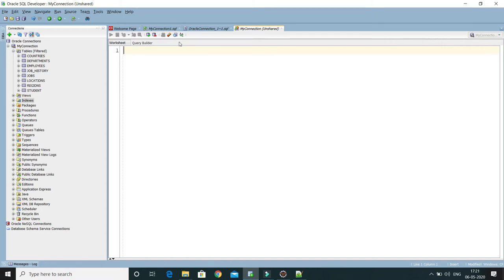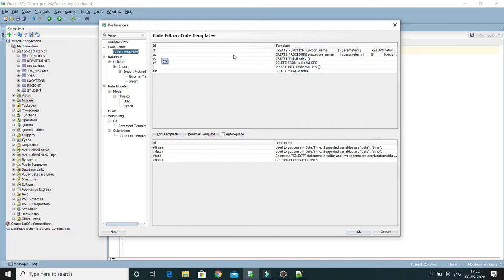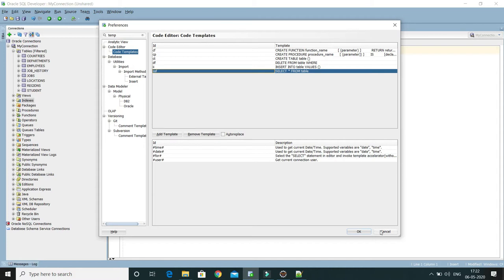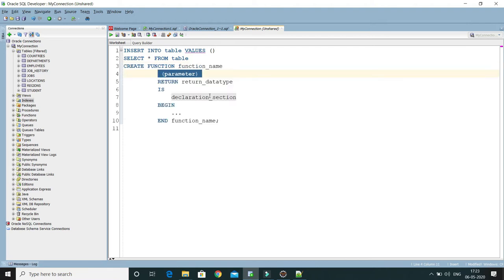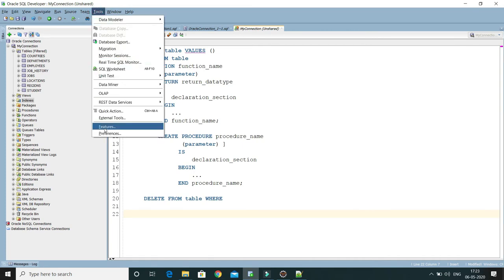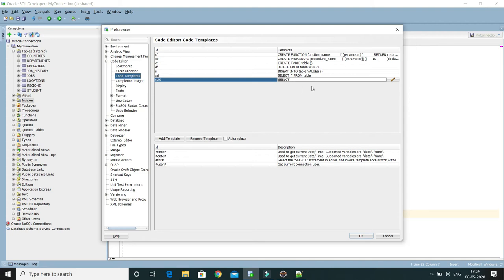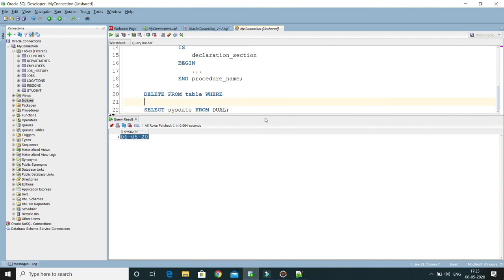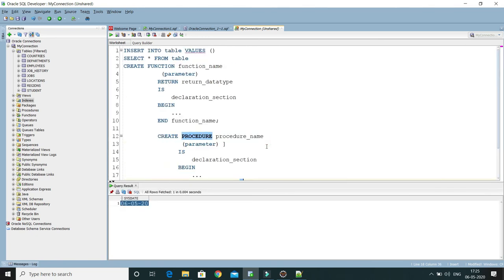Code Templates tips and Tricks in Oracle SQL Developer ? || Oracle SQL Developer Tutorial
About this Video:
In this video, We will learn about  Code Templates tips and Tricks in Oracle SQL Developer ?